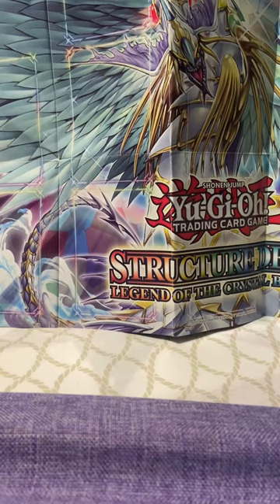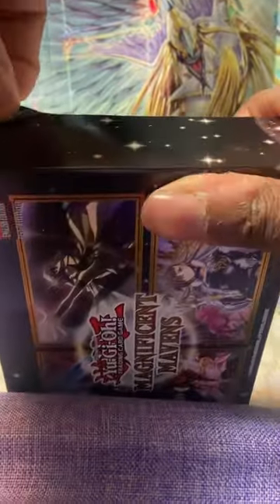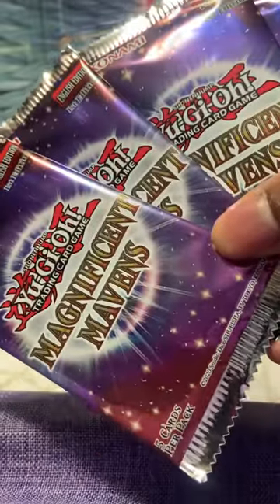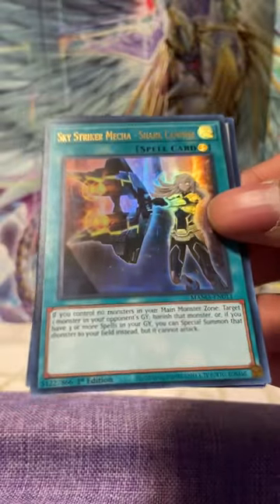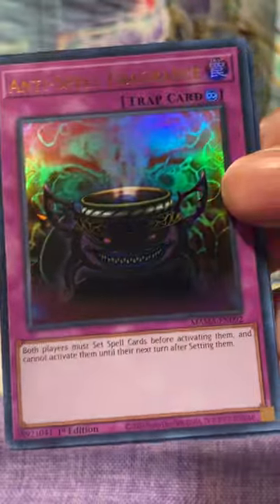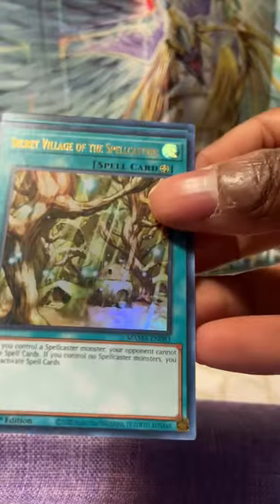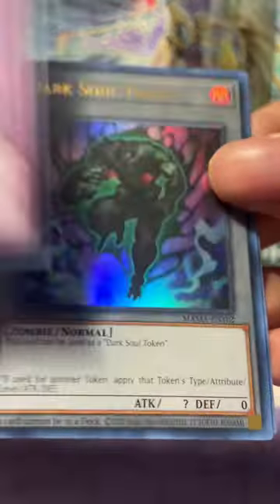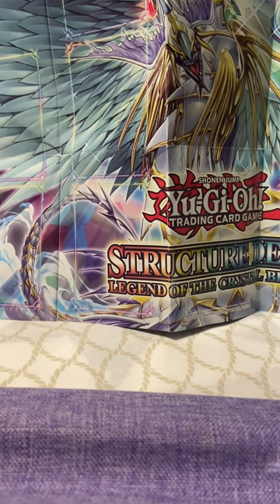Magnificent Mavens Opening from Wal Mart!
Opening another box of Yugioh Magnificent Mavens! Hoping to pull another Pharaoh’s rare!.